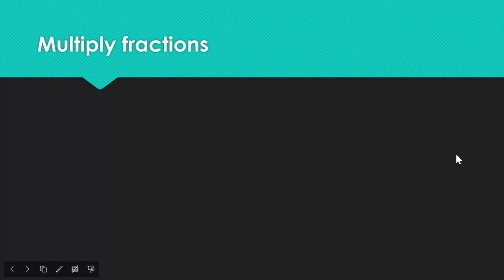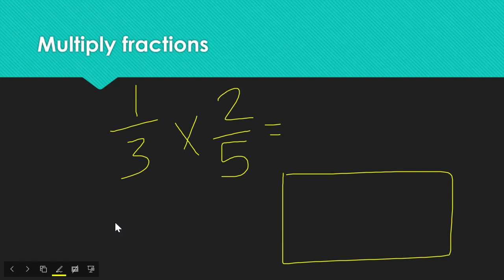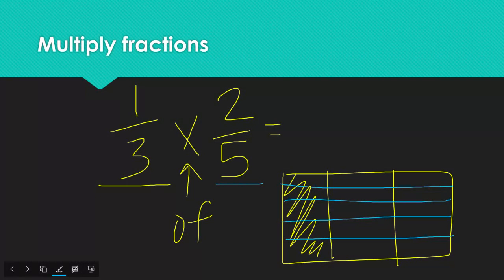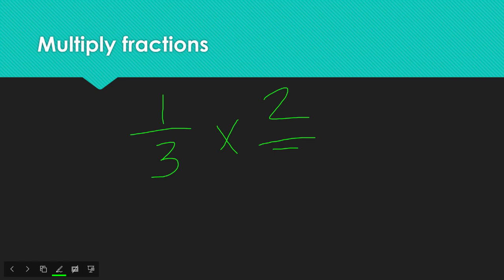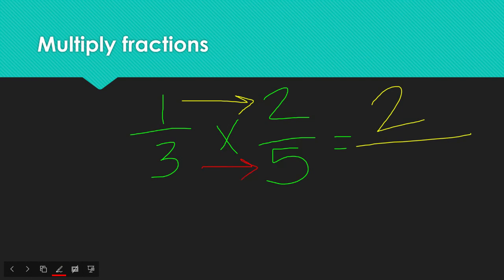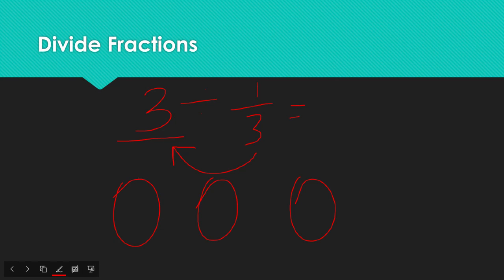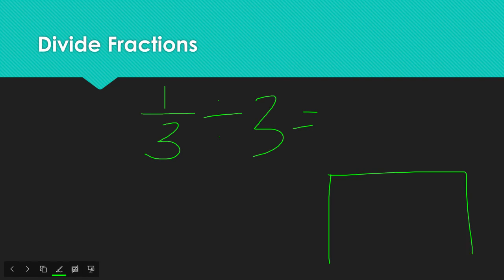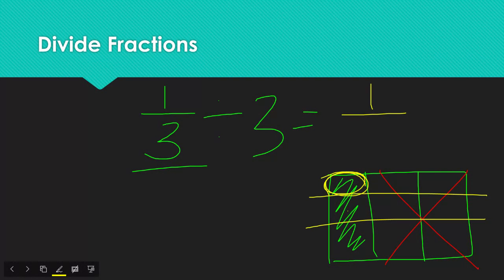Multiplying and Dividing fractions